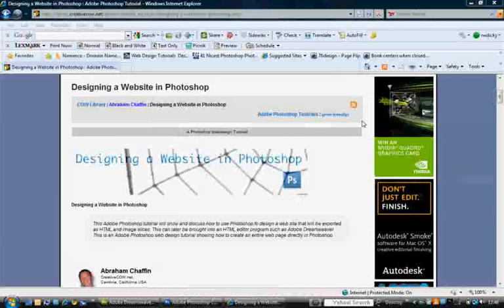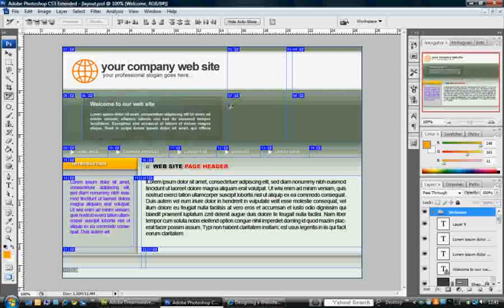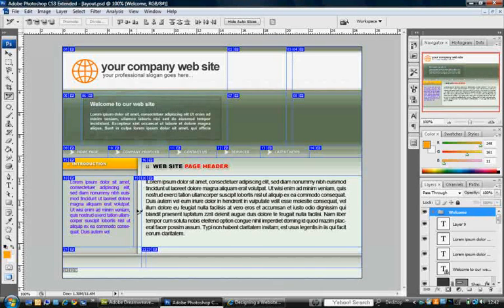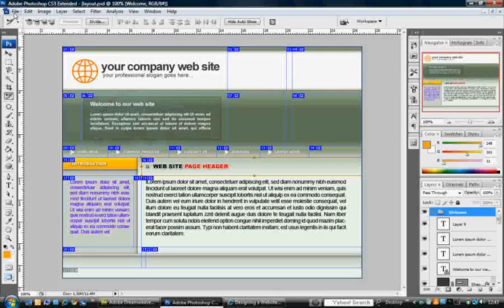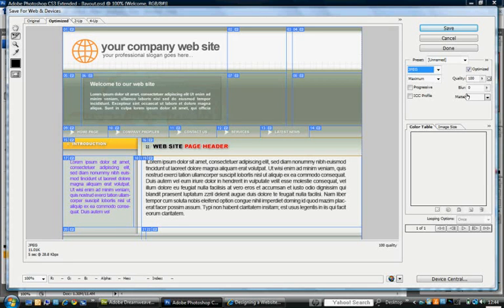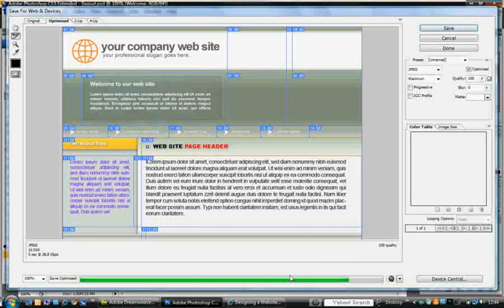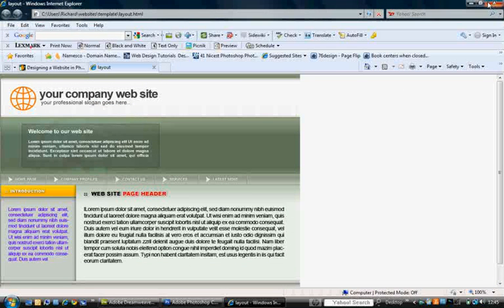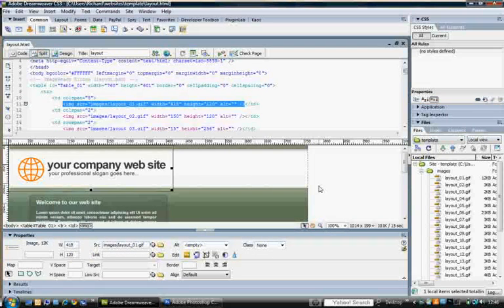Working with Photoshop Slices in Dreamweaver - 1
In part one of this video tutorial series, Richard Williams shows you the process of designing a website in Photoshop, exporting it as image slices and then importing the slices into Dreamweaver.